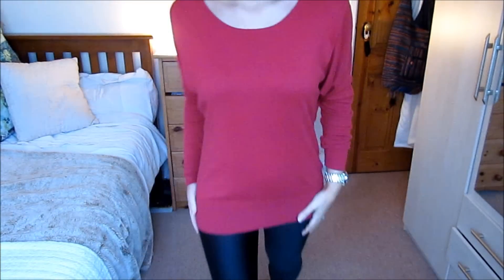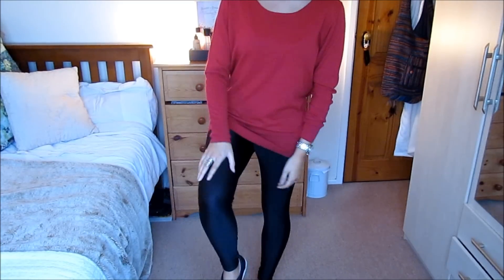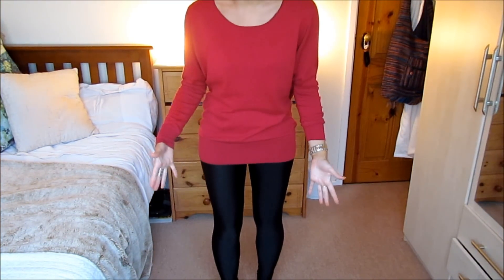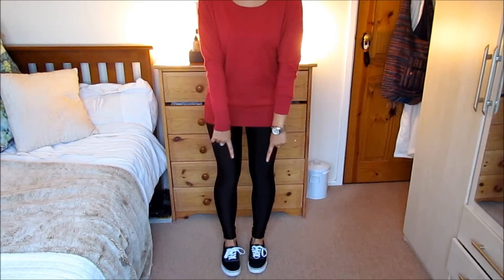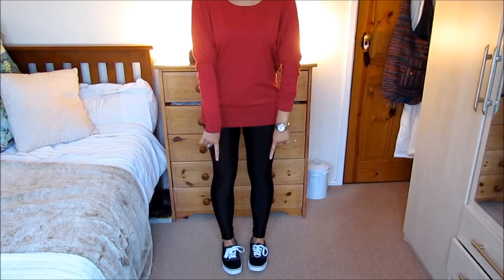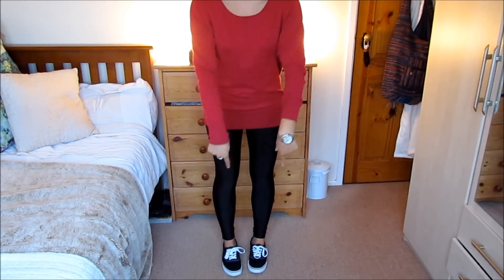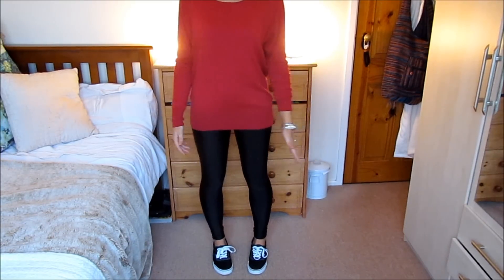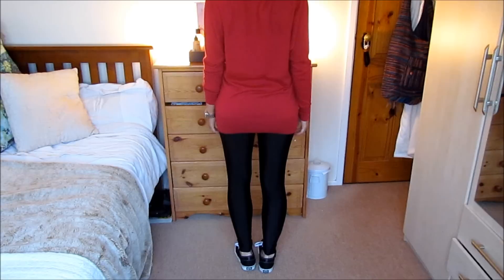OOTD: Vans & American Apparel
Hi! So I picked up this jumper that other day and I'm obsessed with it! yepyep :)

tkmaxx raspberry jumper
american apparel shiny nylon tricot leggings
vans authentic black and white

x